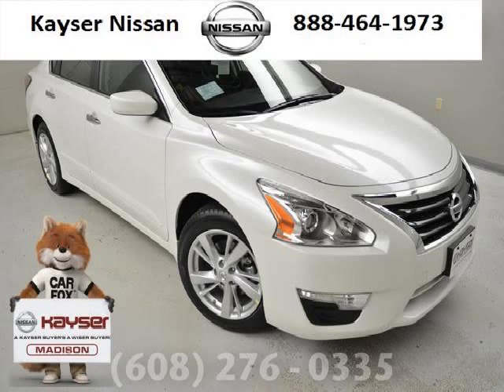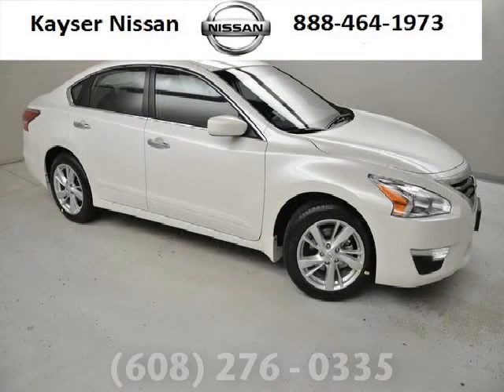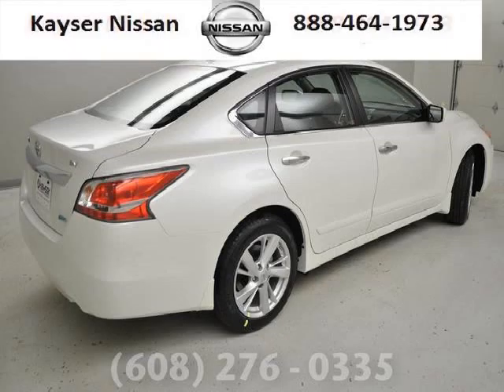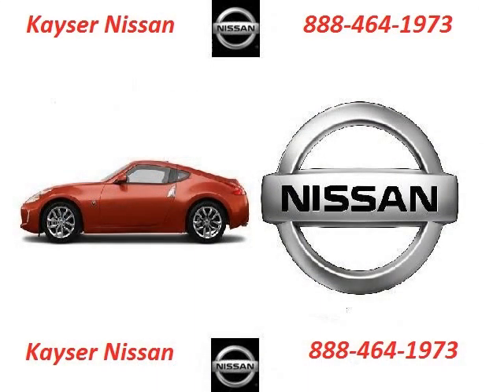2014 Nissan Altima Waukesha WI